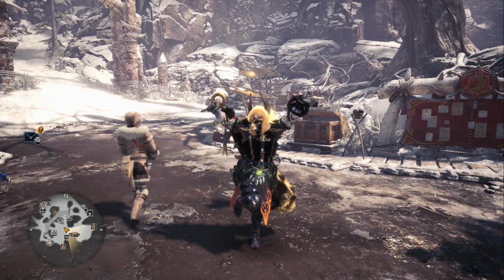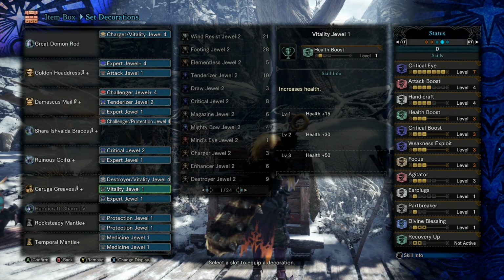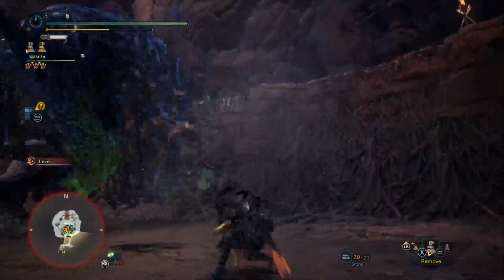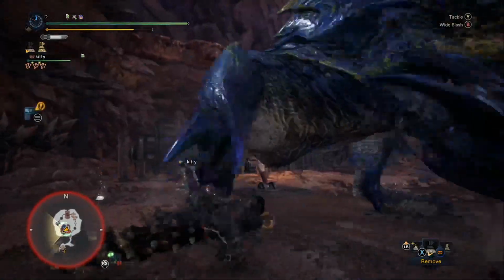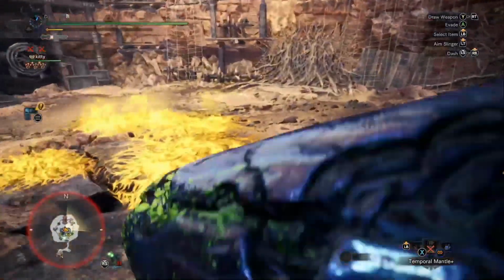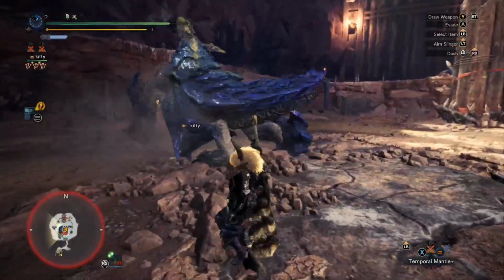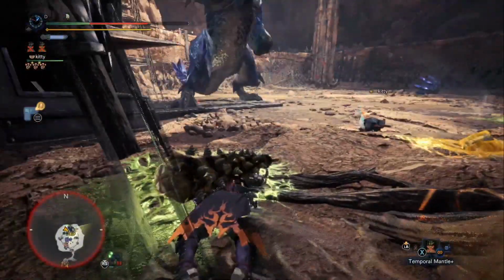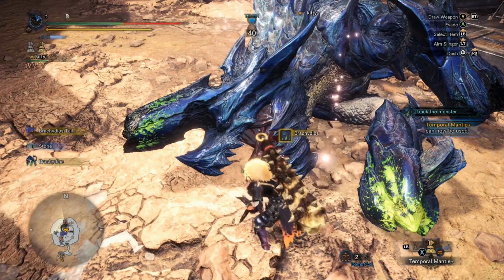GREAT DEMON ROD - The BEST Looking META Greatsword | MHW Iceborne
Rajang's Greatsword isn't just fun to look at, this weapon competes to be one of the top Greatswords in the Iceborne